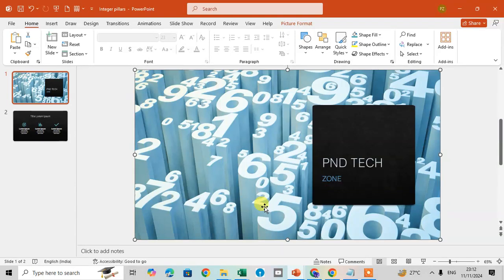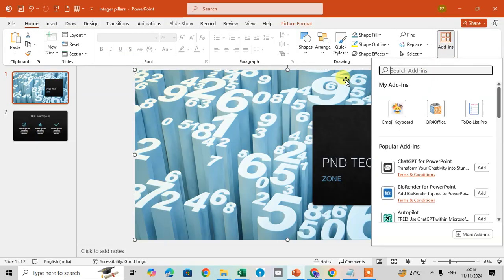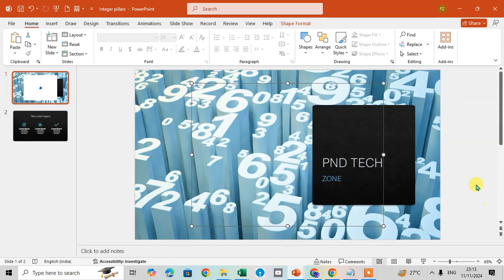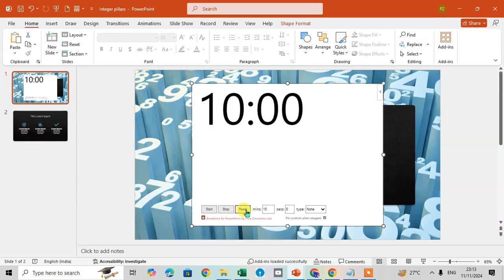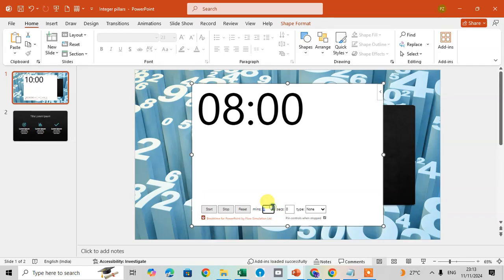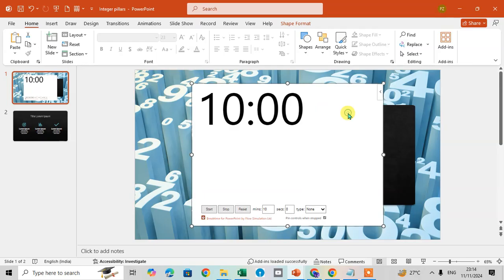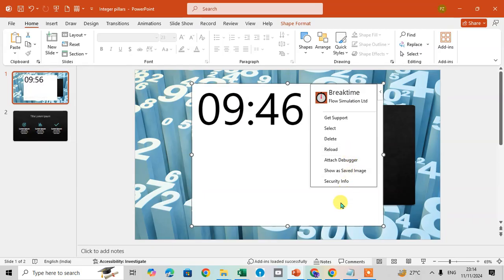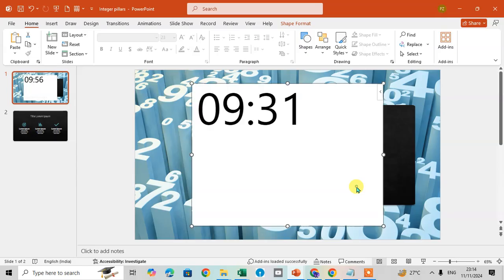How To Add Timer In Microsoft Power Point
In this video, we explore how to add a timer in Microsoft PowerPoint. Start by opening PowerPoint, go to the "Form" tab, and search for the "Break Time" timer in the add-ins. We’ll guide you on adding it, setting a custom time, starting, stopping, and resetting the timer with ease.

Learn how to select timer types like tea, coffee, lunch, and more to match your needs. Follow along to make timing your presentations simple and effective.